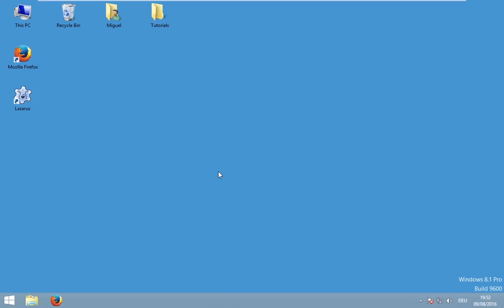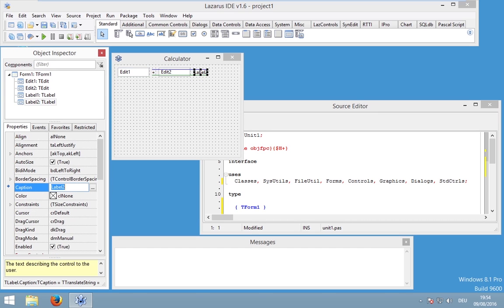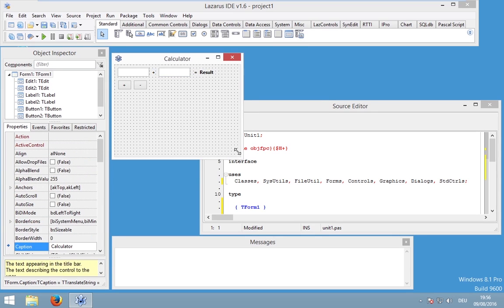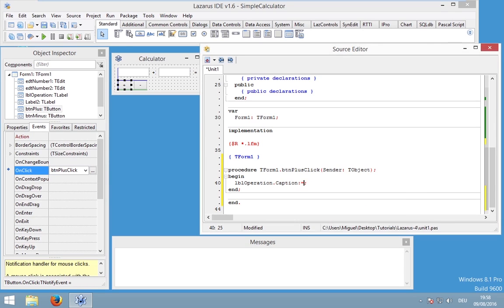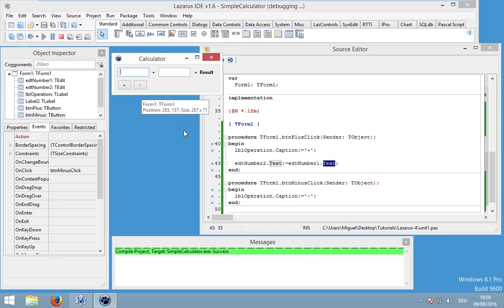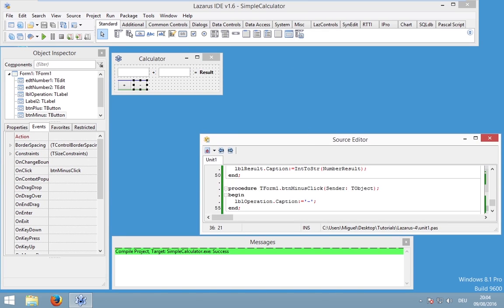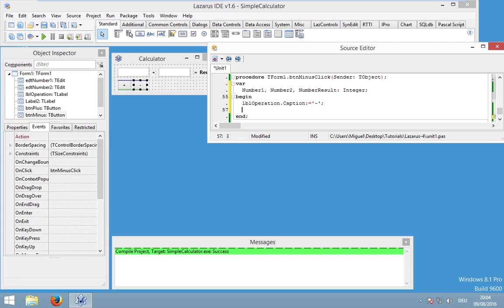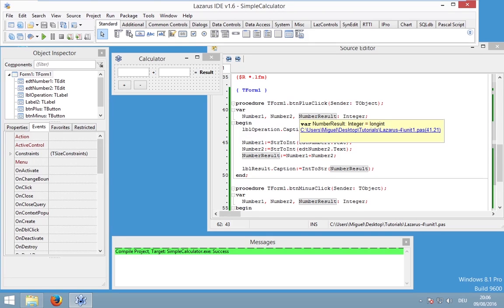Lazarus Tutorial #4 - The first calculator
This video demonstrates the use of our variable knowledge from the last video. We will create our first small calculator, which can be used for calculating with integers. In the end of this video series you should be able to develop your own applications for Windows, Linux and Mac. Moreover you should have understood the concept of programming and the necessary knowledge to continue your journey.